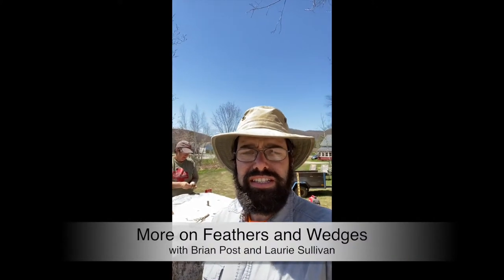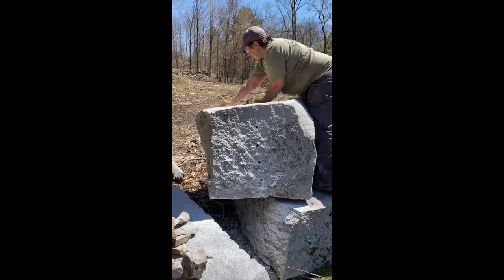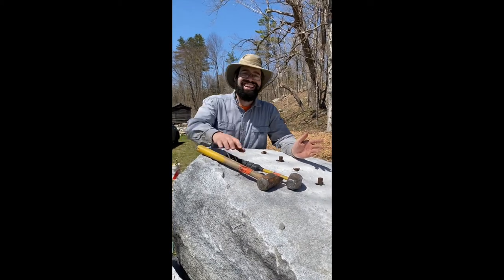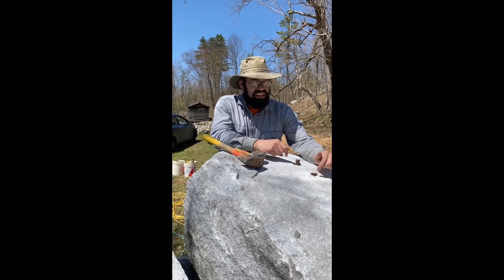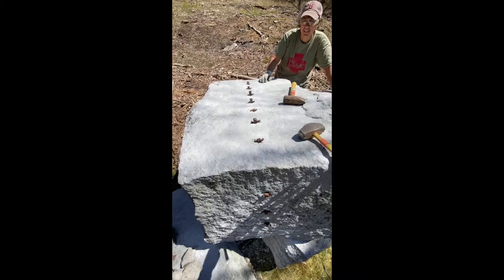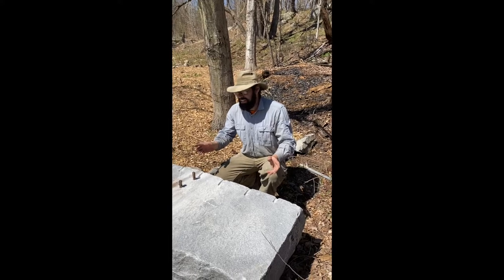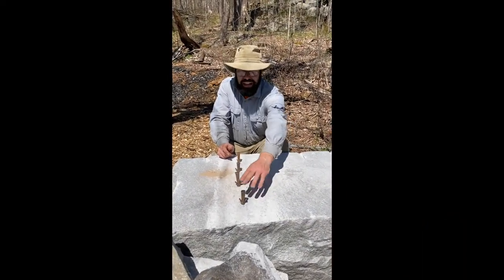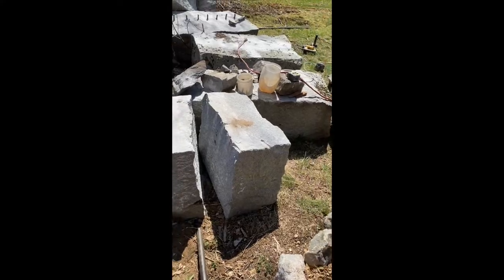Working wih Feather and Wedges - additional info and demo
Learn additional tips and tricks when working with Trow and Holden's Wedges and Shims (aka Feathers and wedges).  Watch as multiple granite blocks are split down of varying sizes.  This video is a supplement to our "Using feathers and wedges" video at @xUAs
Just like when splitting, it starts of a little slow, but the excitement builds.